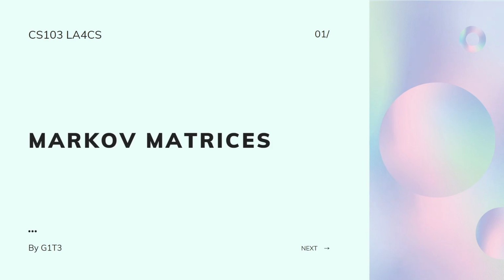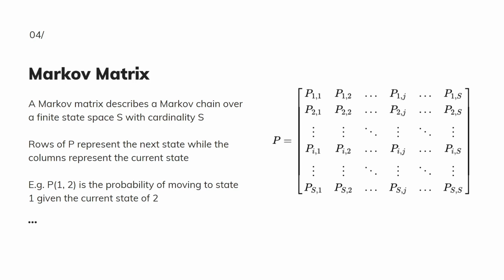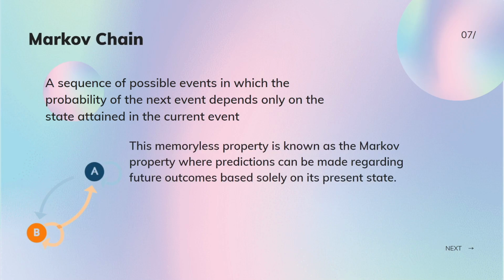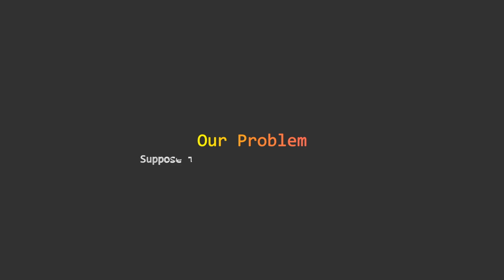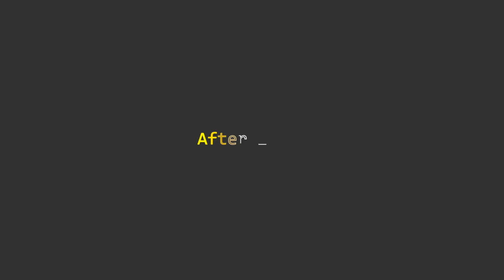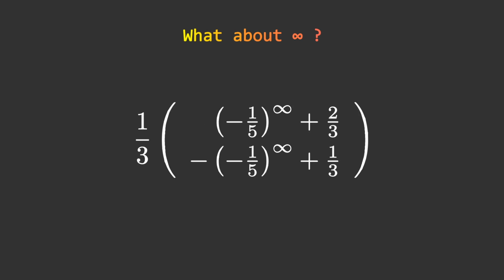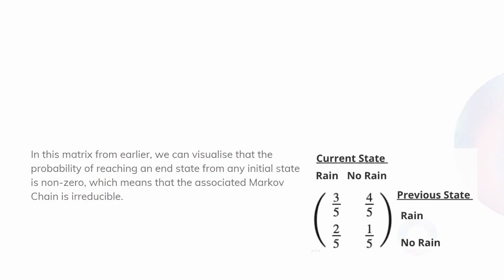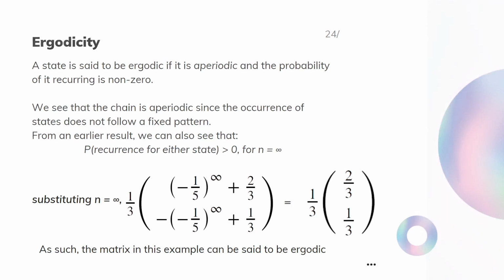Markov Matrices - LA4CS G1 T3 (Audio Issue)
We're here to tell you more about Markov Matrices.

This version has a part with the wrong voiceover, is the final version.